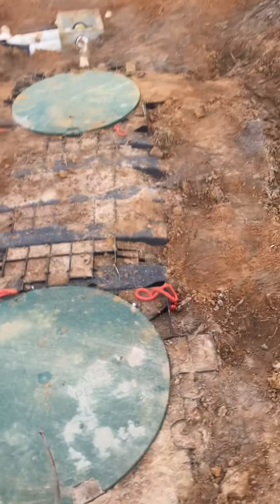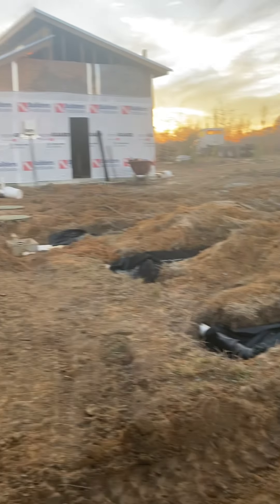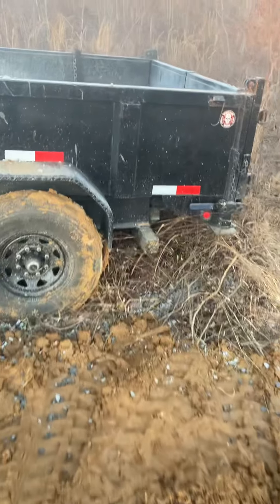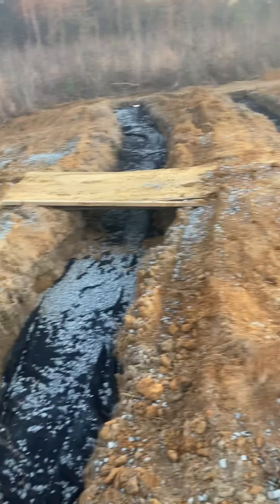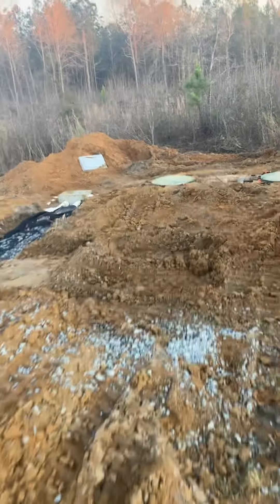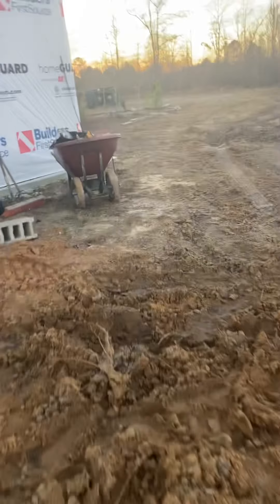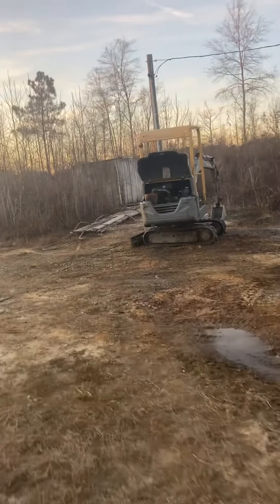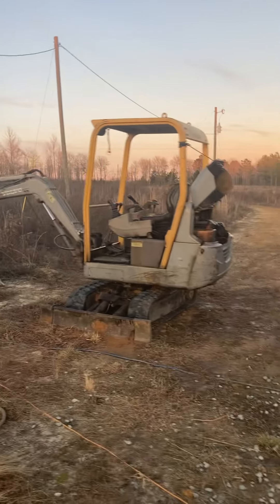Installing septic tank alone in Wrightsville Georgia part 2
Installing a 1000 gallon septic tank